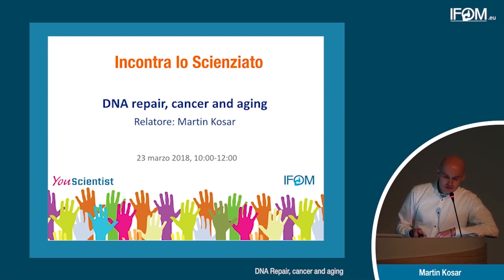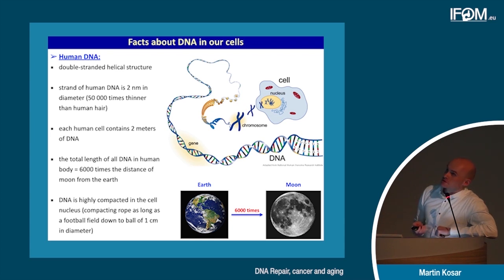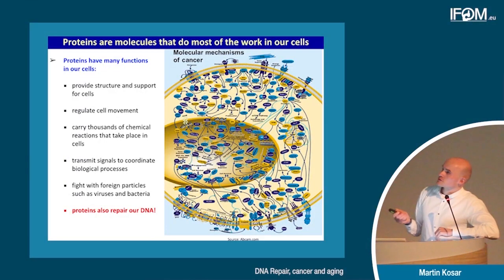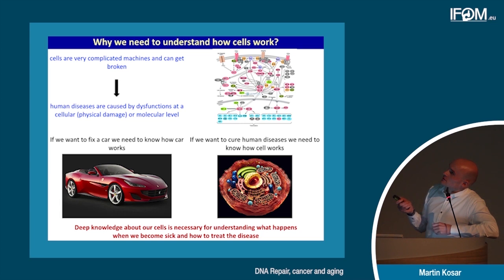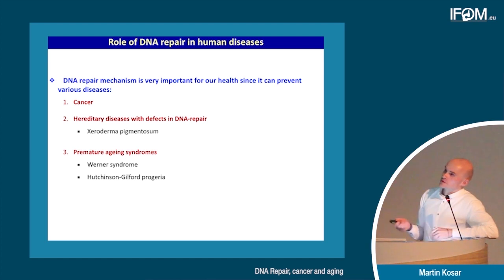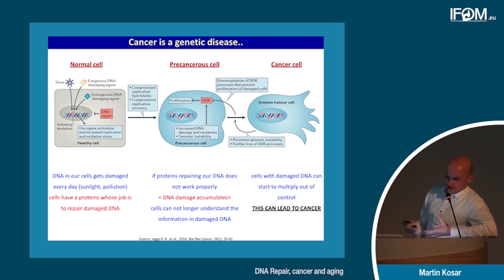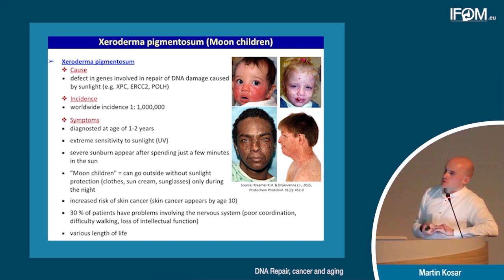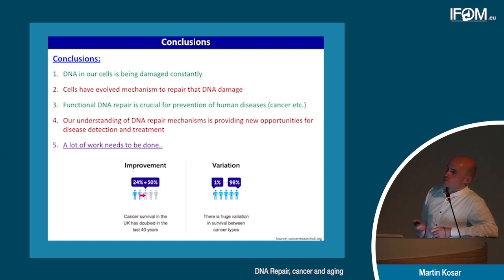DNA repair, cancer and aging - Martin Kosar, IFOM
Martin Kosar has received funding from the European Union’s Horizon 2020 research and innovation programme under the Marie Sklodowska-Curie grant agreement No 707600.
Each cell in the human body is continuously exposed to various factors causing DNA damage. Some DNA aberrations arise via physiological processes (DNA replication, oxidative respiration), others are triggered by environmental insults (sun-light, food contaminants and smoke). Changes in DNA can result in permanent mutations if left unrepaired. Therefore, cells have evolved several mechanisms to detect and repair the various types of damage that can occur to DNA. Emerging evidence suggests that defects in DNA repair are strongly associated with cancer and aging. How are DNA lesions dealt with at the molecular level? Which is the role of DNA repair mechanisms in preventing human diseases? During the seminar we will illustrate how our increasing knowledge of DNA-damage responses is providing opportunities to design novel strategies for cancer therapy and anti-aging drug discovery.

L'evento fa parte del ciclo di incontri organizzato da Youscientist, il programma divulgativo di IFOM, nel 2018.